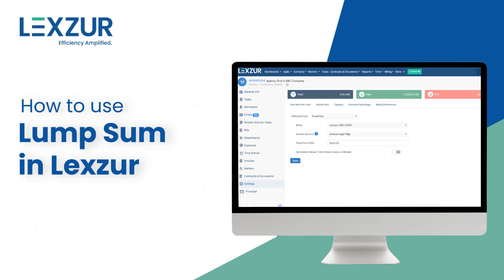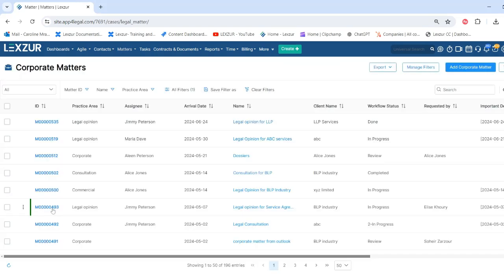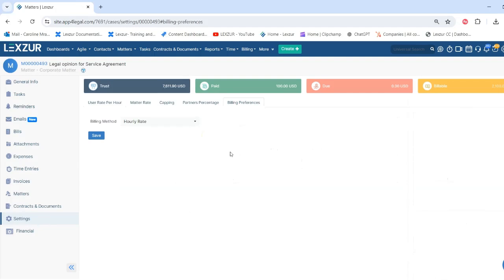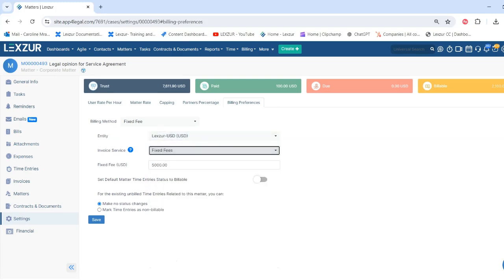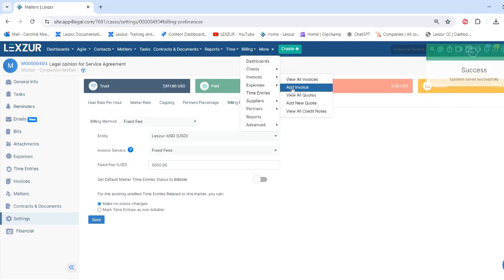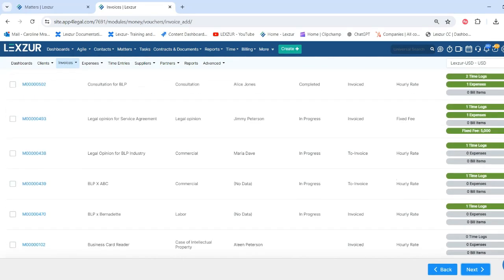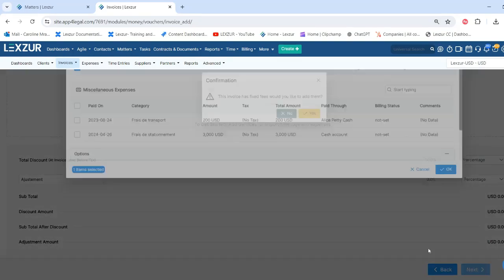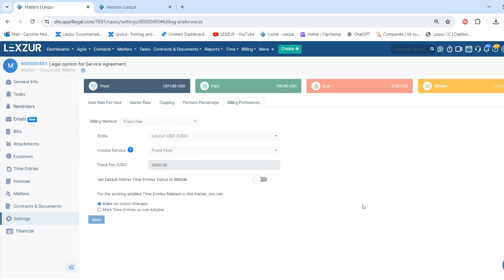How To Use Lump Sum | LEXZUR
Utilize Lump Sum in Lexzur!

Unlock the power of Lump Sum in Lexzur with our comprehensive tutorial. Streamline your financial processes and maximize efficiency.